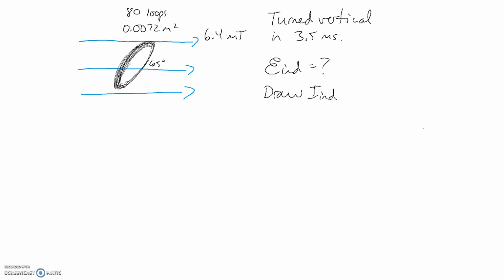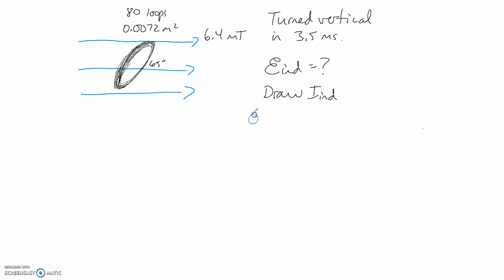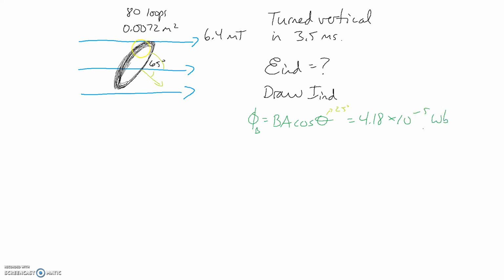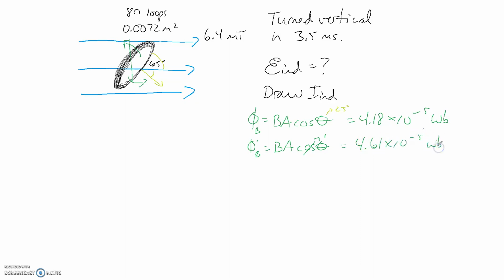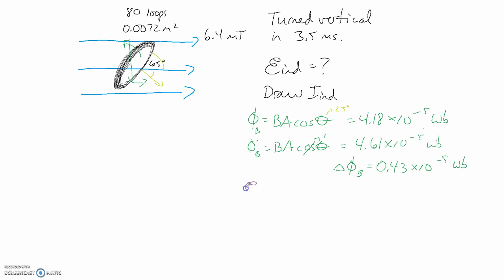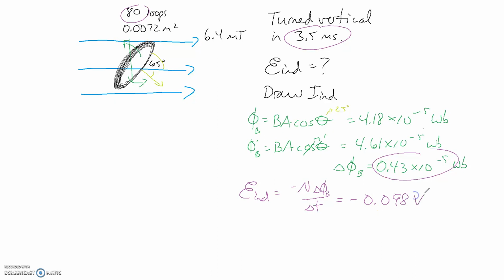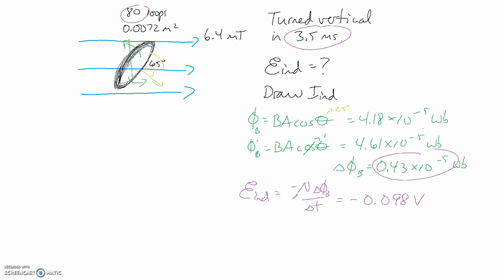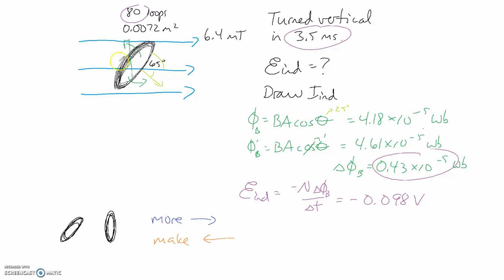26 Induction Example 1